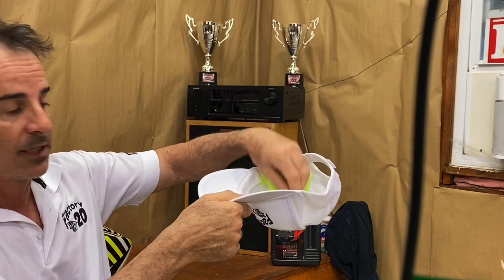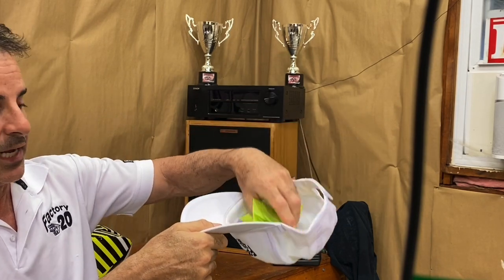Secret Test Facility, Contest Winners, Viewer Question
Flat Track Factory's top-secret testing facility.  Announcing the winners of Flat Track Factory swag. How much does a professional engine builder charge? Contest winners: J Hamo, Dave Sebastian, Dave Zike, Jace Jessup.